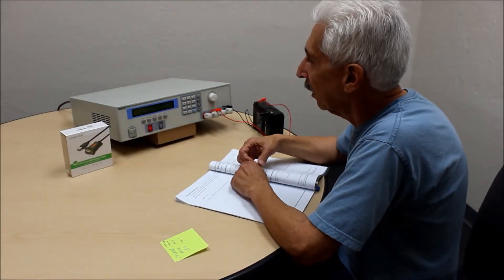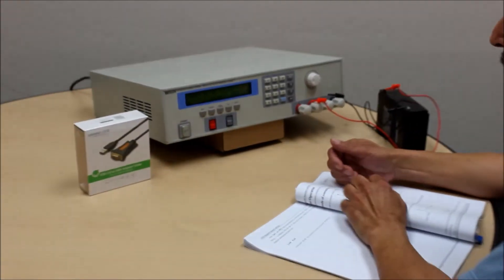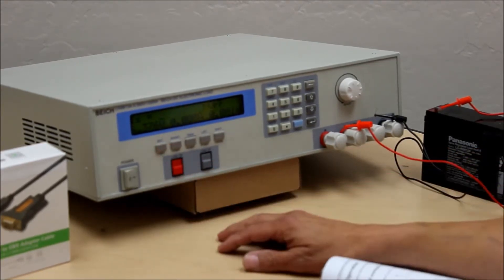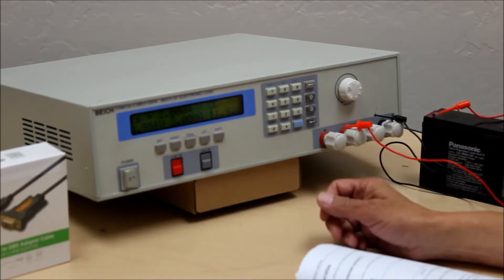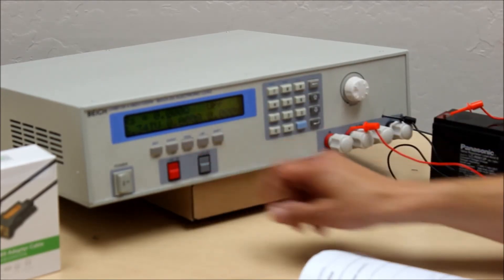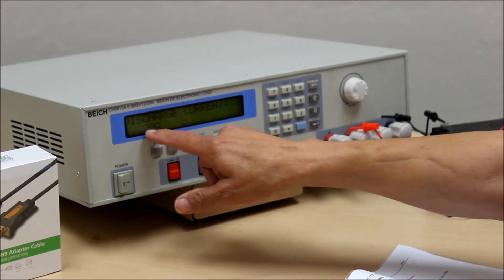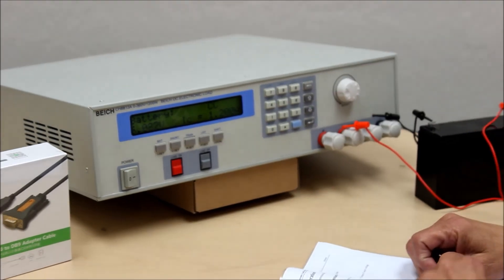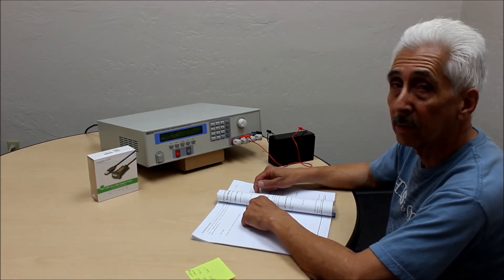1.2kW Beich DC Electronic Load from Circuit Specialists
Our tech support guru George Leger introduces our new Beich high powered DC Electronic Loads, they come in a rugged industrial enclosure and we have 3 models 600W, 900W, 1200W for all your high power testing needs.